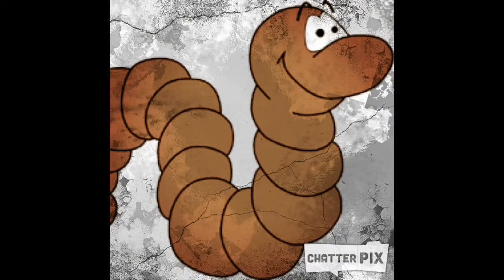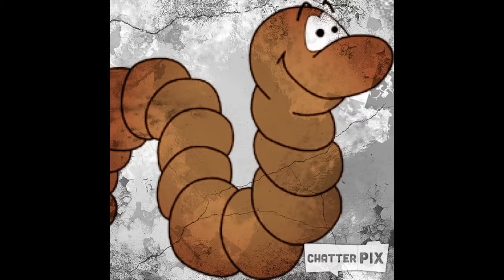Nathan’s Segmented Worm Info.